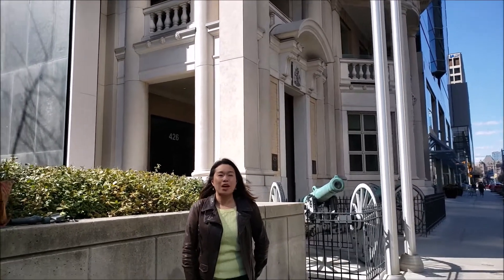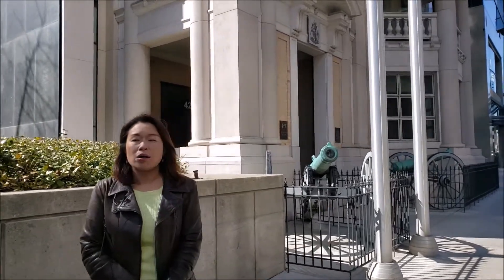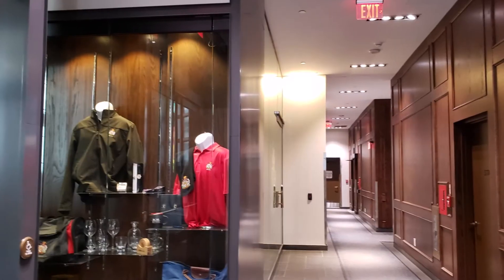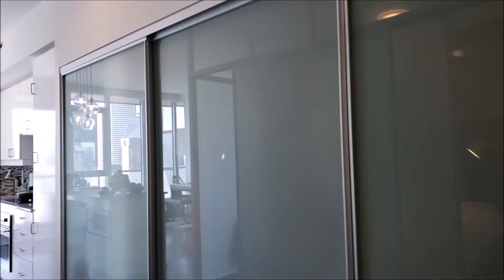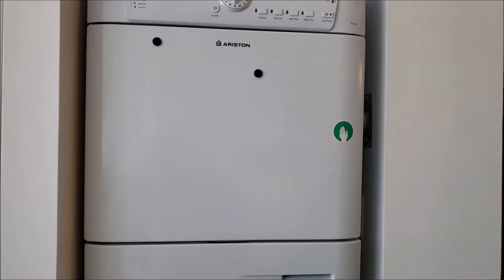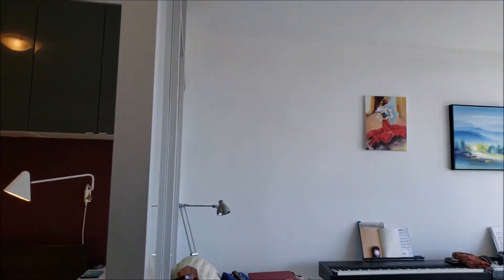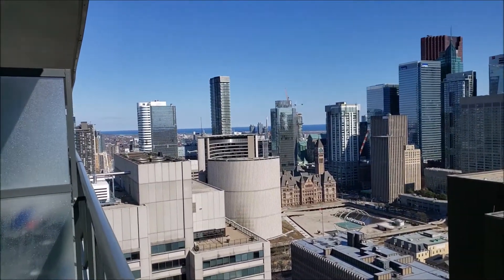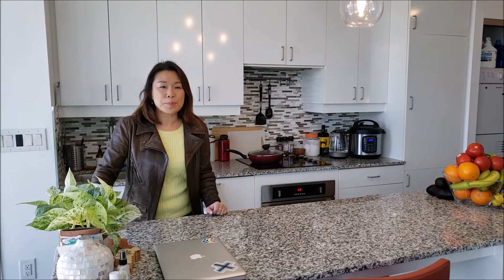426 University Ave, Unit 3705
Rare Fully Furnished One Bedroom Unit With Unobstructed South Facing Views-Perfect For Great Sunrises & Sunsets! Enjoy Those Views From The Large Balcony Or The 9Ft Floor To Ceiling Windows.Featuring Custom Closets In Hallway&Additional Built-In Storage In Bedroom & Bathroom.Superb Location: Steps To Subway, Streetcar, Financial/Entertainment District,Hospitals, Uoft, Ocad, Ryerson, AGO, Chinatown, Kensington & Eaton Centre. Convenient For Restaurants&  Necessities.